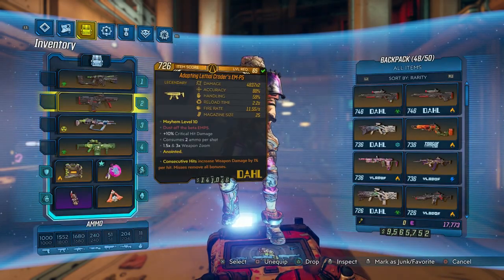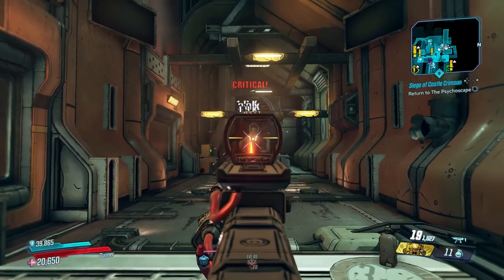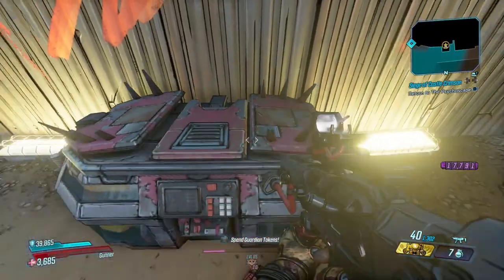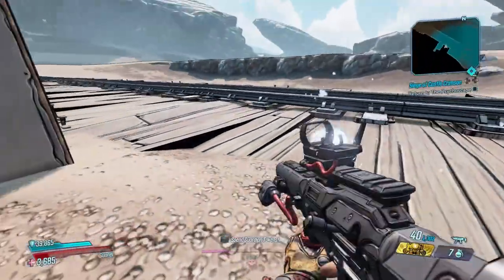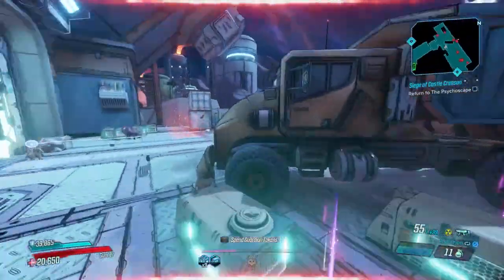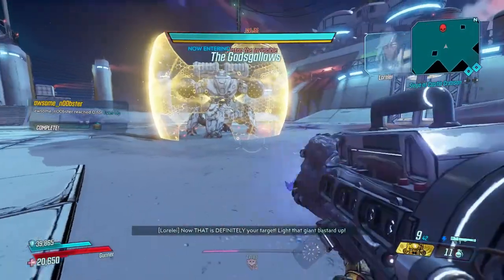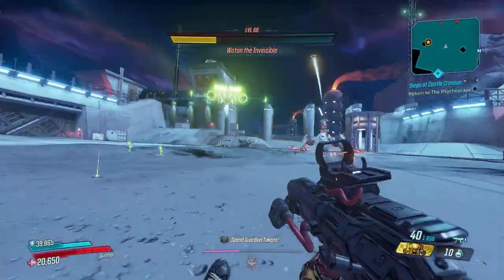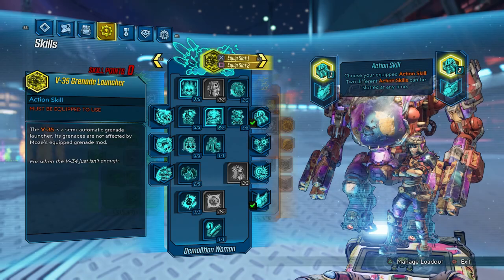The speed smg... Borderlands 3 showcase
A very fast weapon